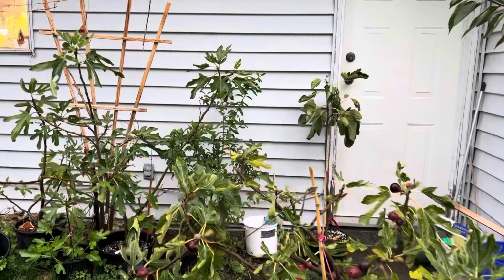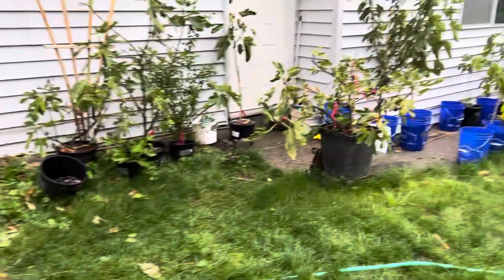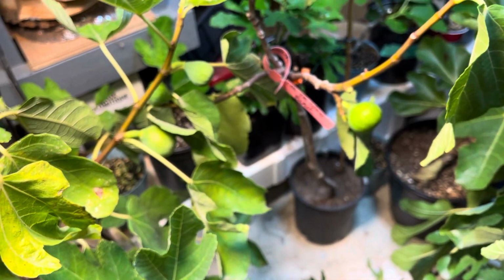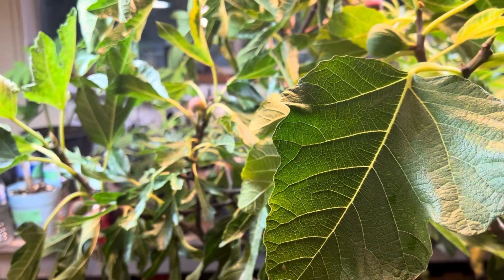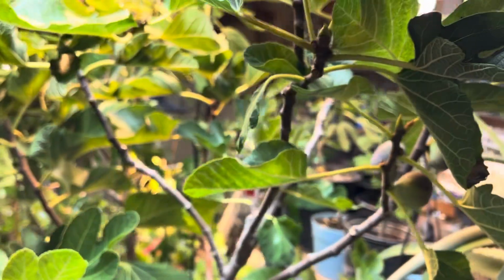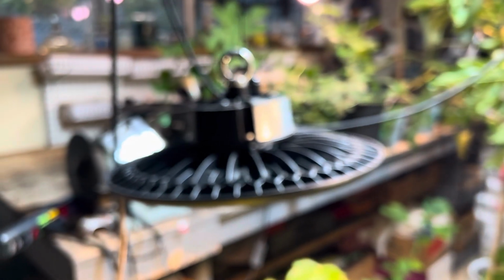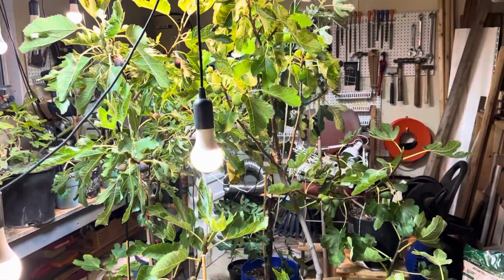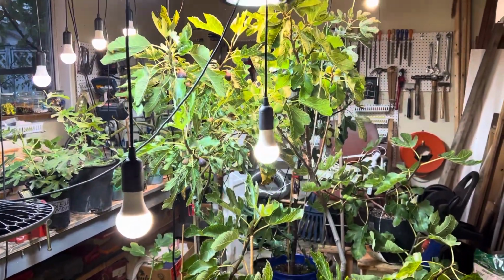What I Do With Container Figs That Still Have Fruit In Sept(Indoor Greenhouse)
Moving the figs in doors to ripen their figs
I258 dripping honey